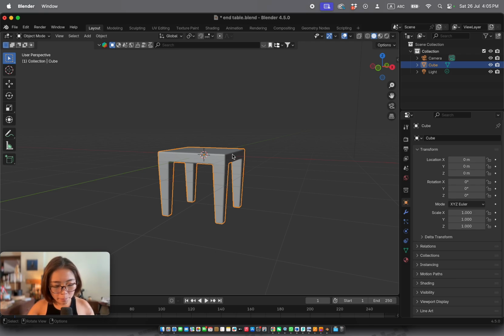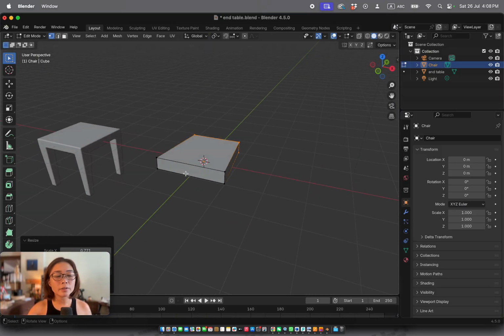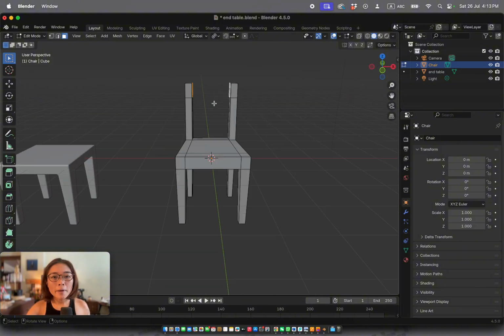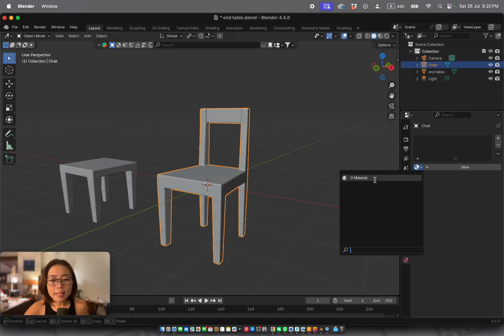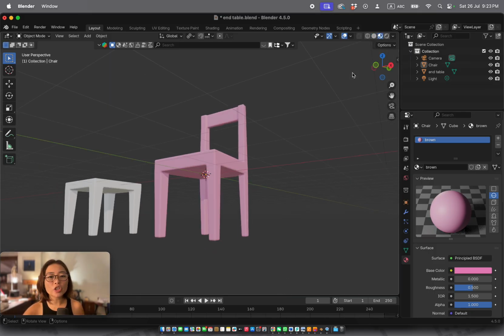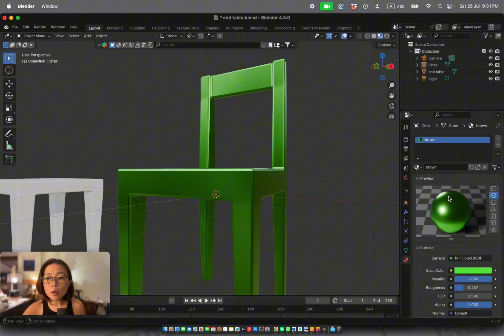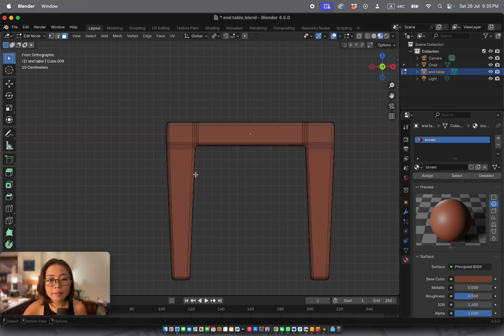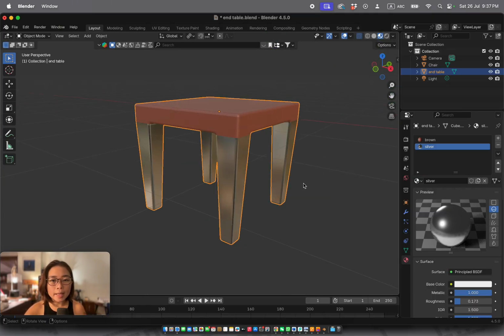Learn Blender 4.5 with Dr. Hawthorn – Materials, Colors & Texturing | Part 3 (2025)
In this Blender tutorial, Dr. Hawthorne recaps a previous lesson before diving into modeling a chair. He demonstrates how to create a 3D chair with a backrest, covering texturing and coloring to enhance the final model.

=== Chapter Marks ✂️===
0:00 Intro
0:17 Recap - chair with scaling and grabbing
3:30  Recap - chair with legs extrusion
5:13 Recap - chair with bridge faces
7:29 Material properties in object mode 1
10:24 Material properties in object mode 2
14:54 Material properties in edit mode 1
17:28 Material properties in edit mode 2
21:02 Assignment